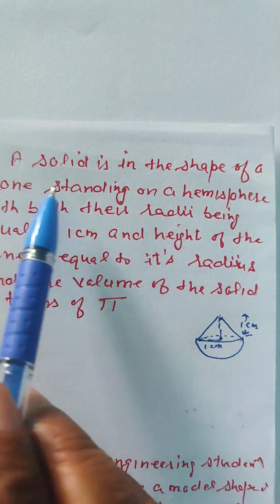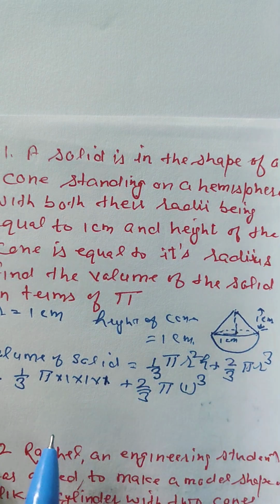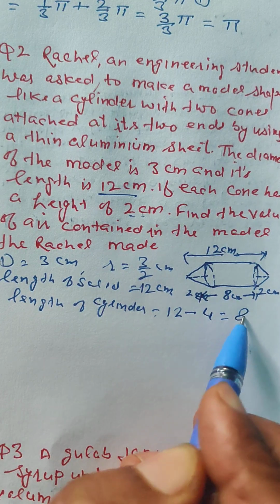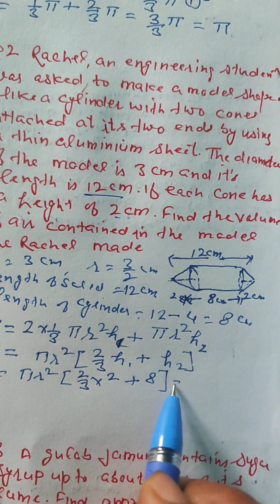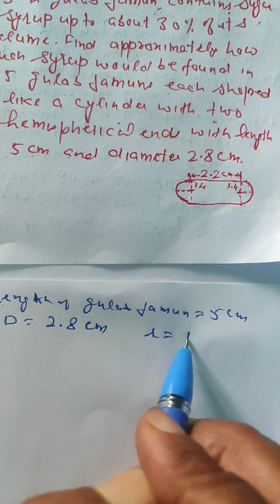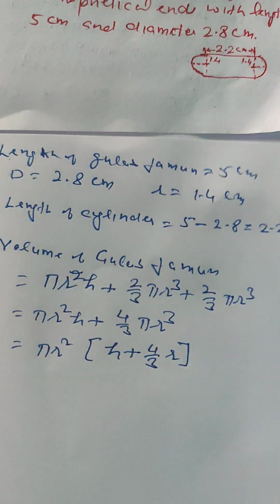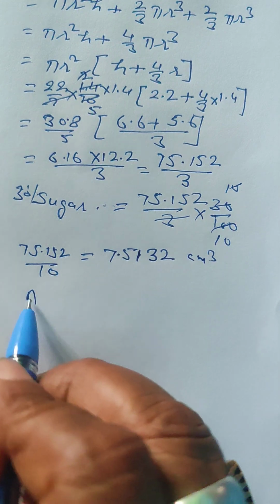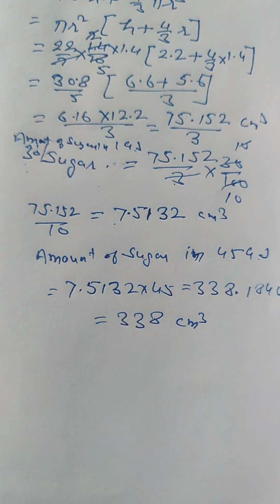volume of cylinder sphere and cone/बेलन, शंकु और गोले का आयतन/class 10th exercise 12.2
volume of cylinder sphere and cone/बेलन गोले और शंकु का आयतन/class 10th exercise 12.2